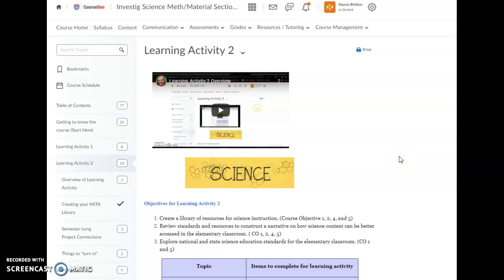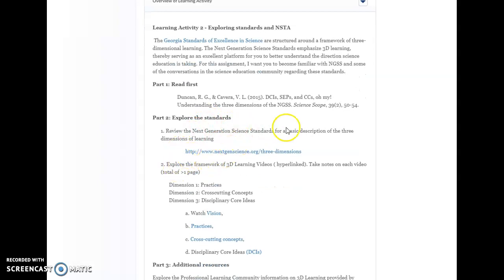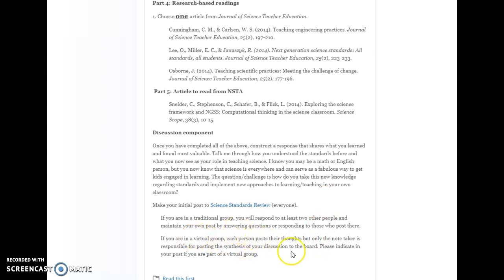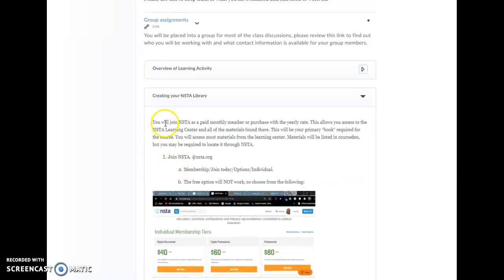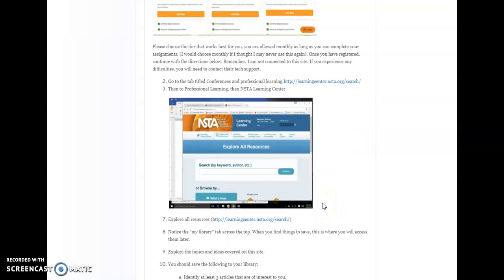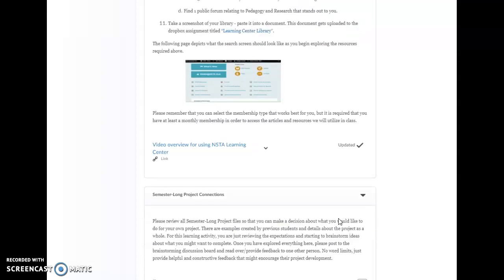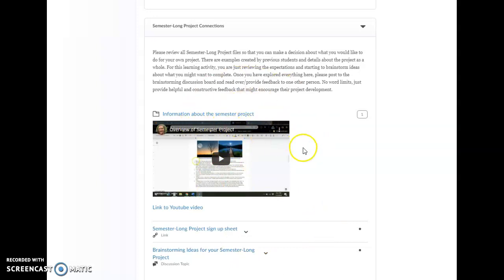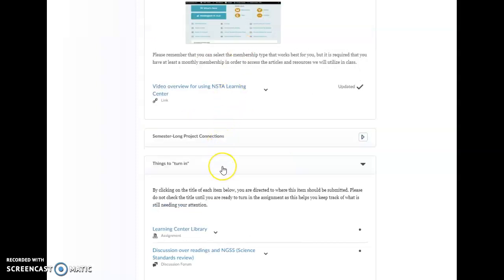Summer 2021 LA 2